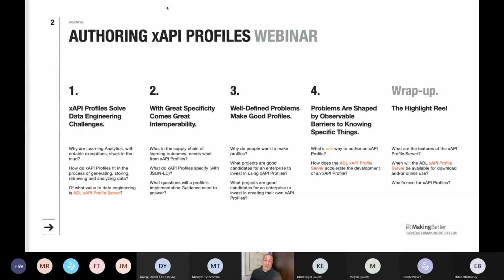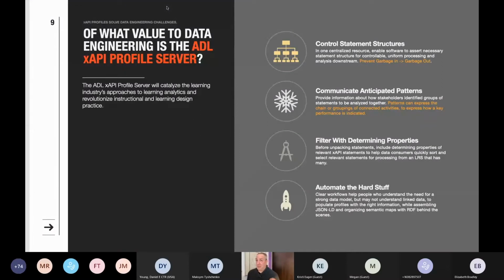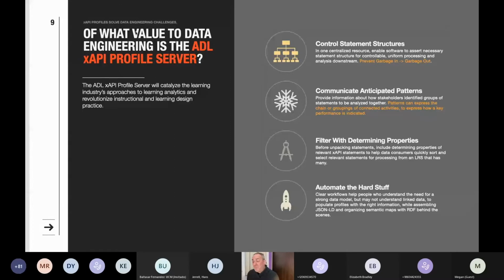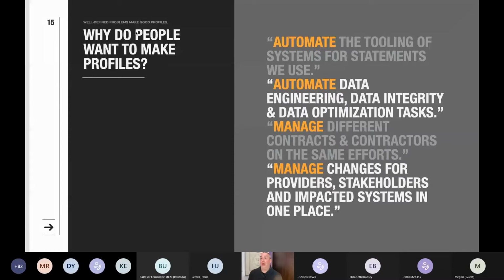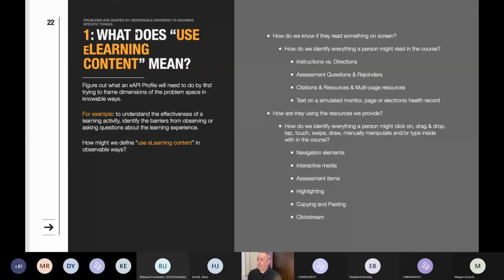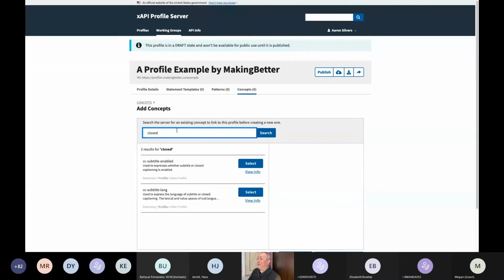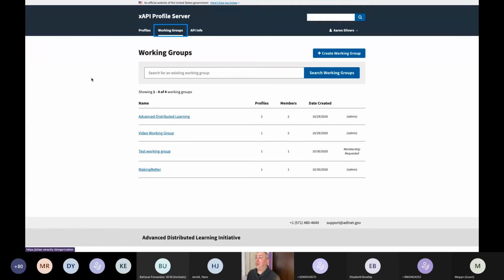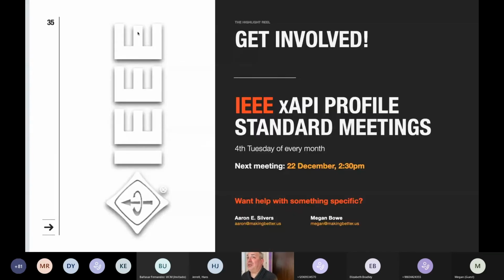Technical Webinar: Authoring xAPI Profiles with the xAPI Profile Server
Subject: Aaron Silvers of MakingBetter will present a working tour of the xAPI Profile Server, a new tool by the ADL Initiative to author, serve, and validate xAPI Profiles. MakingBetter will walk through the process of developing an xAPI Profile in two phases: one to produce documentation that can be followed with repeatable outcomes, and one to author the JSON-LD document with the tool.

Audience: Anyone interested in authoring xAPI Profiles.